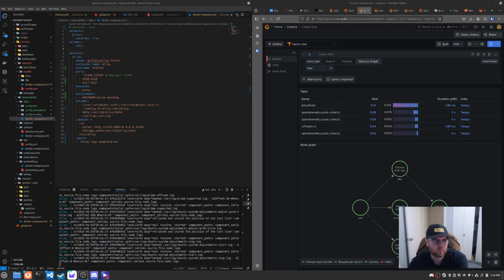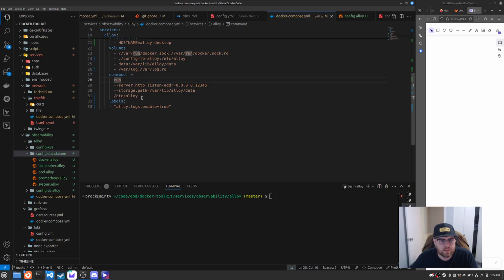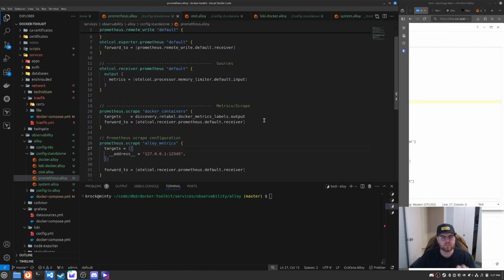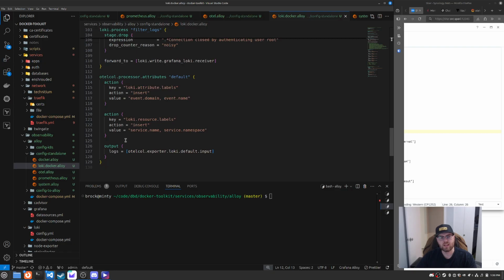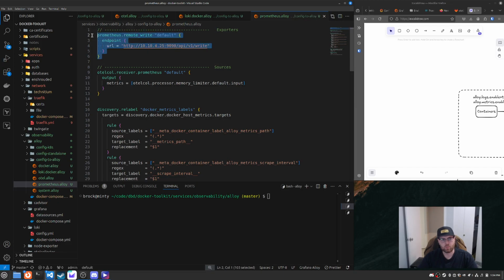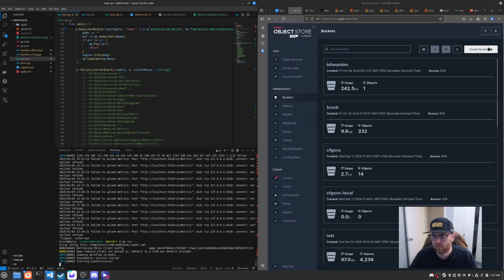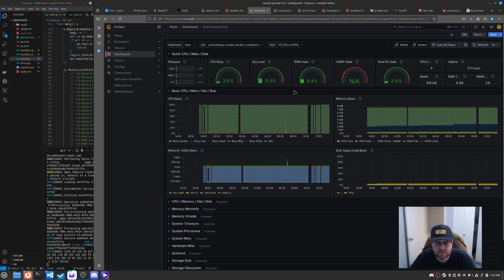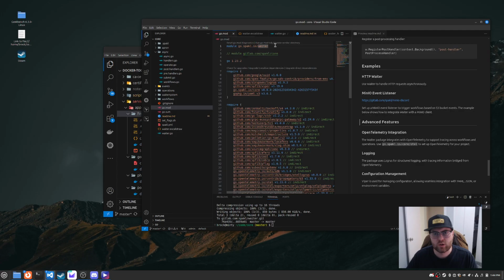Hlab Cluster Pt2: Dont Miss out Argocd & Cert Manager & Alloy & Traefik & Headlamp & SSO OH MY!!!!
Finish Deploying our homelab cluster and check it out in the grafana dashboard!

Full gitops and single sign on with ARGOCD and Zitadel.